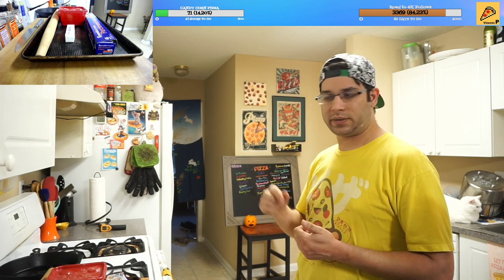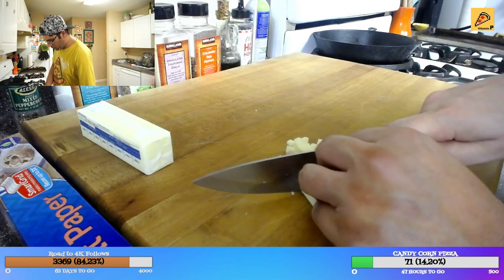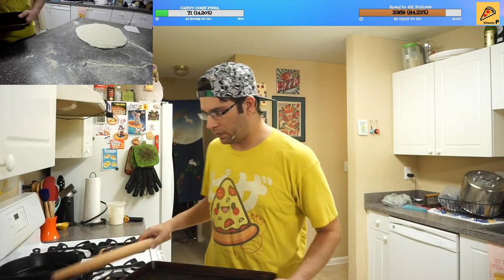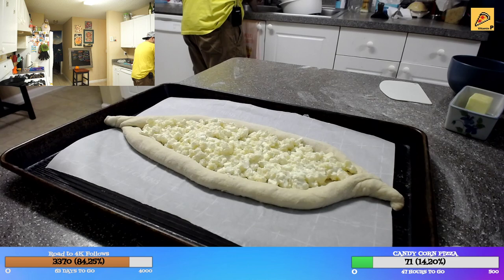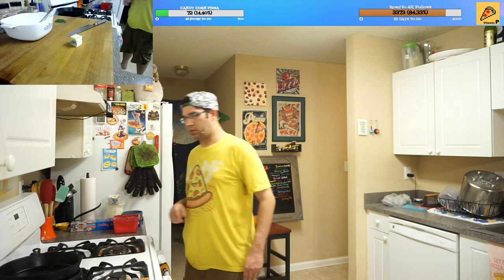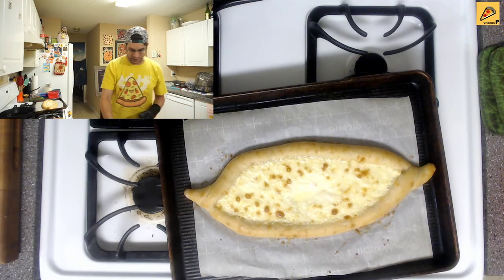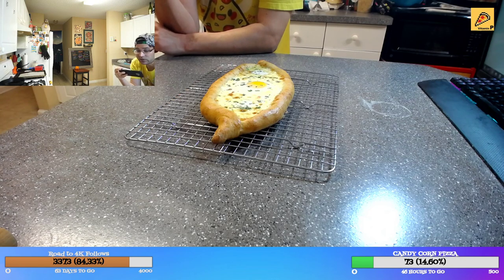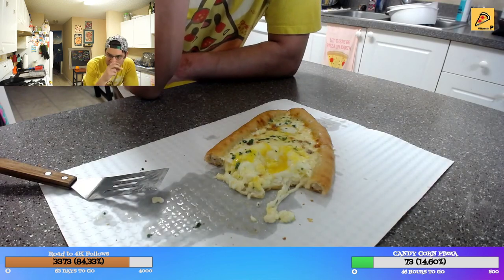National Pizza Month Ep. 13 - KHACHAPURI (Georgian Cheese Bread)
We make a Georgian Cheese Bread! This was a shorter stream but 100% delicious! Check us out on Saturdays as we make all sorts of pizza related items!